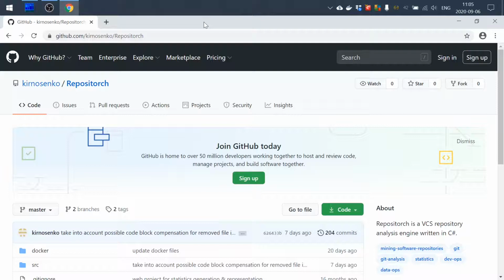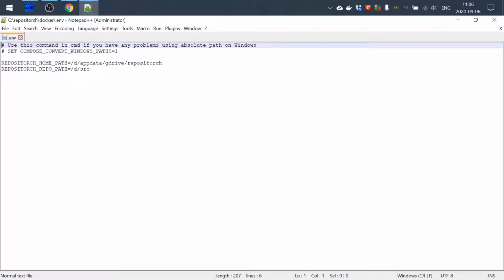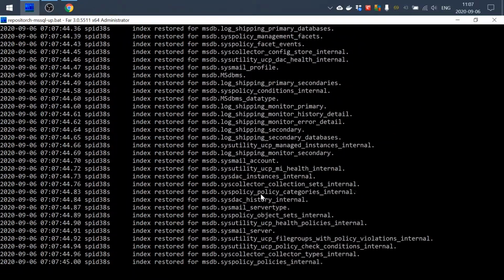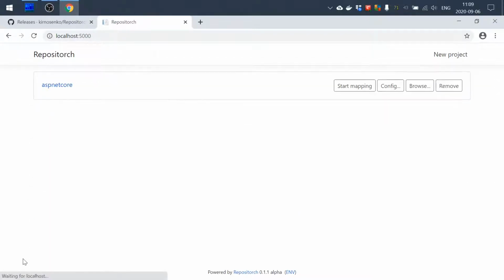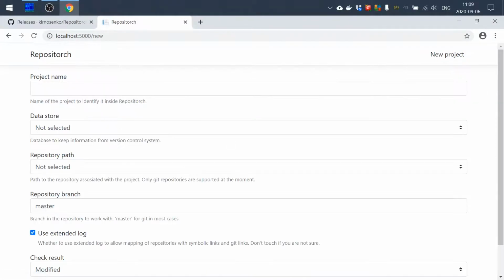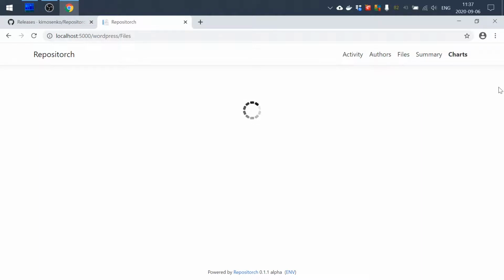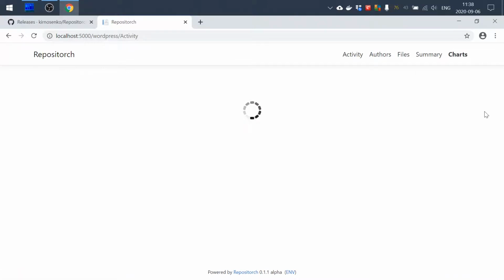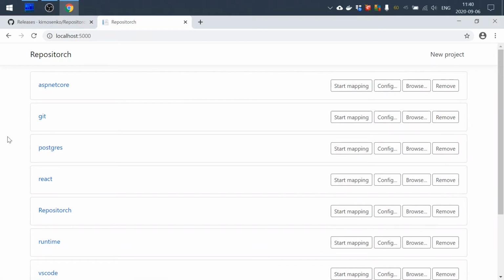How to use Repositorch